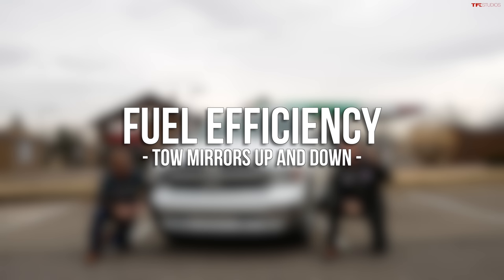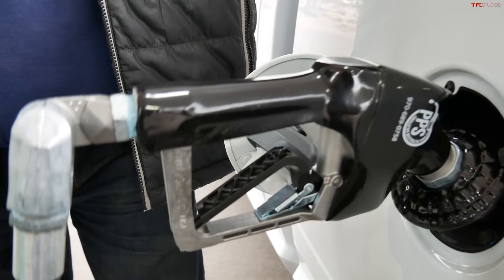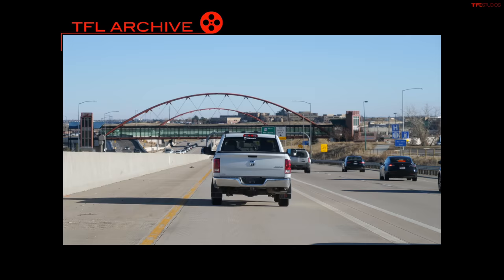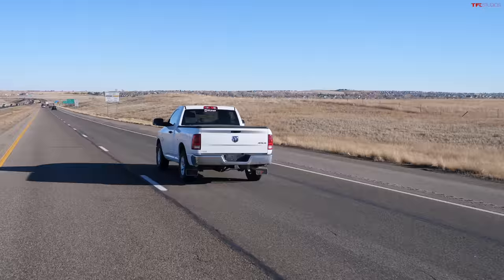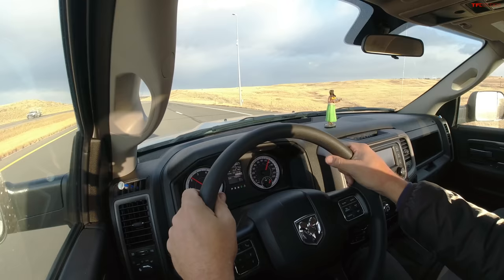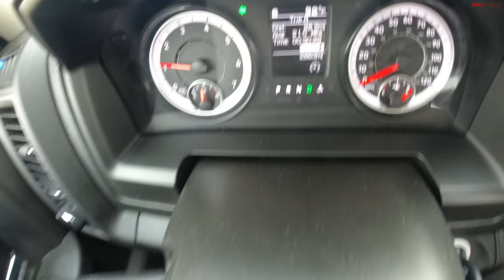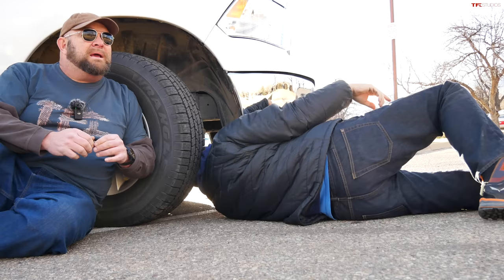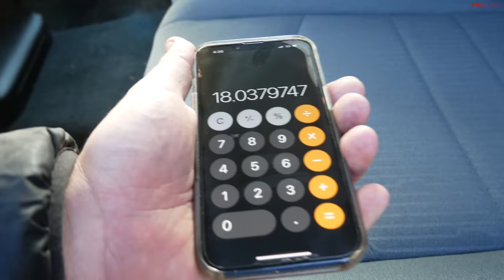How Much Does This Little Known Aero Device Really Affect a Truck's Fuel Economy- Let’s Find Out!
TFL runs on Sinclair fuel and so should you. Download the Sinclair DINOPAY app and start saving as much as $0.10 or more per gallon on your next fill-up.

It's Hard to Believe How Must This Little Known Aero Device Affects Your Truck's Fuel Economy!